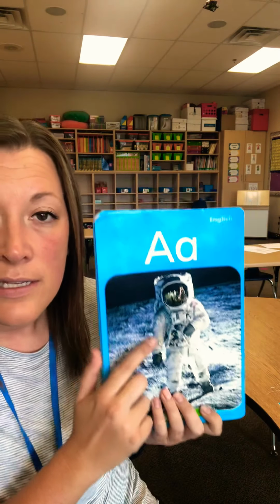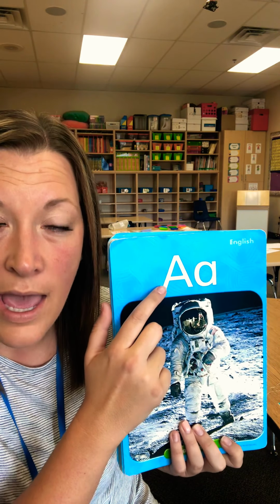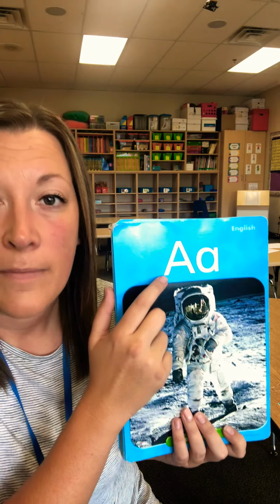Alphabet Chant 8/26